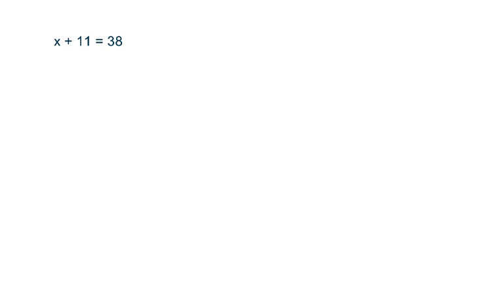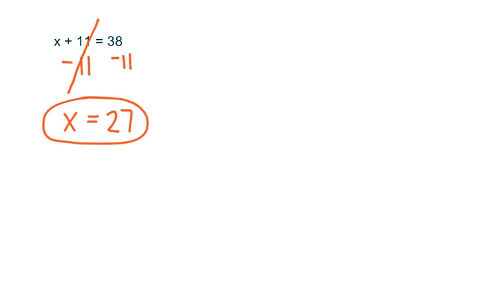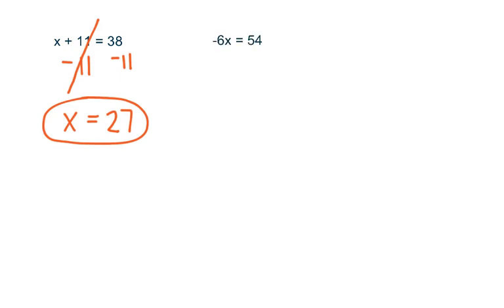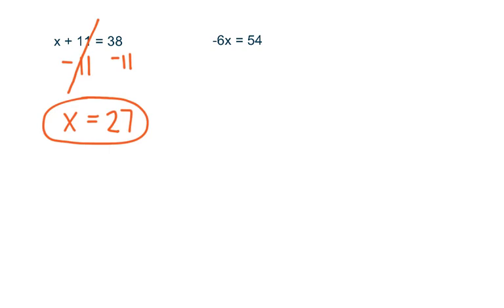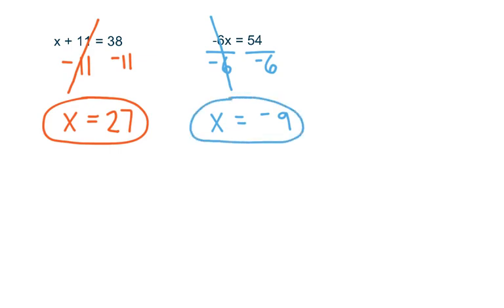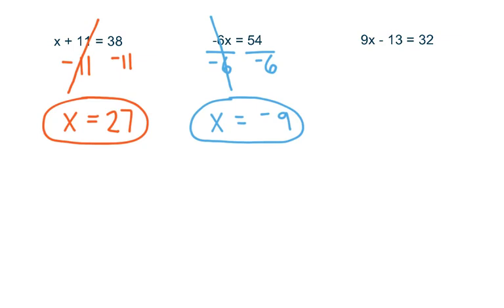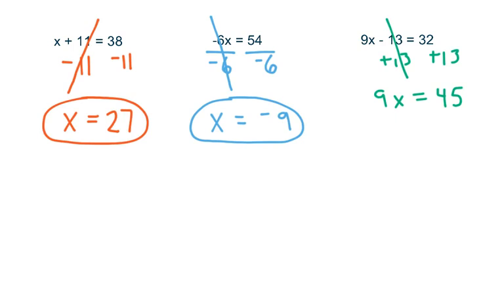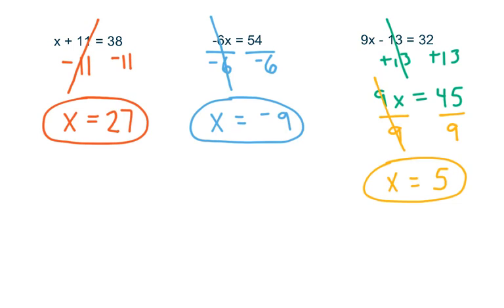Math 104B - Section 1.3: Solving Equations